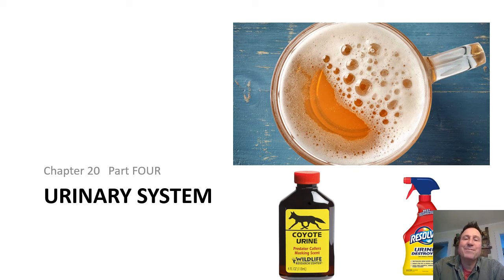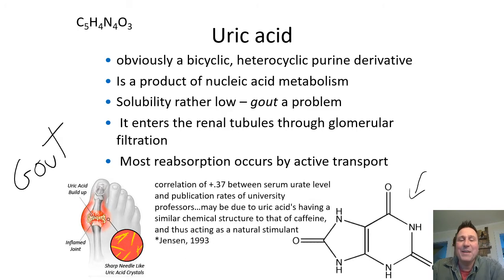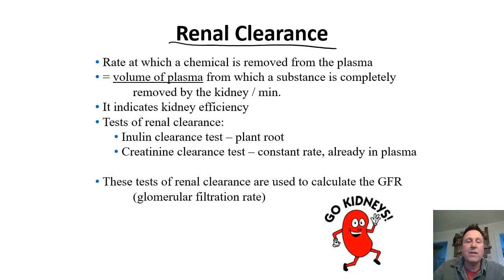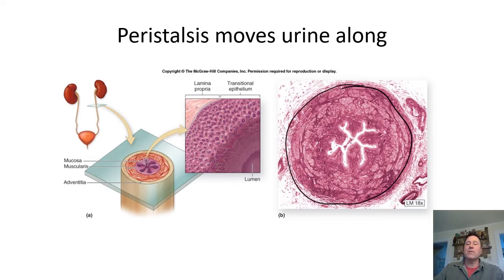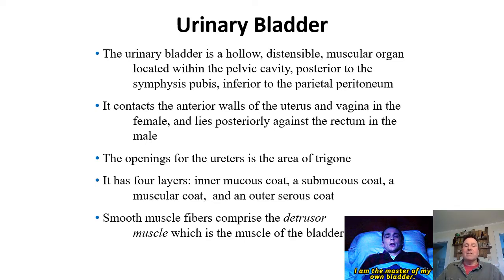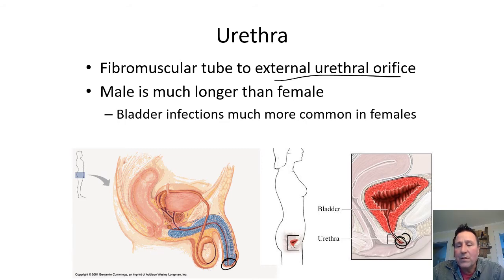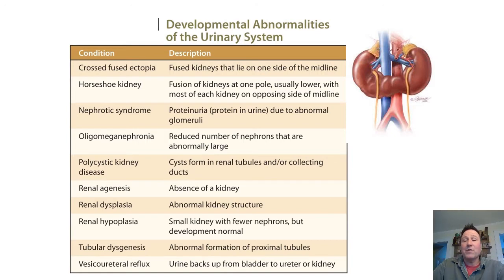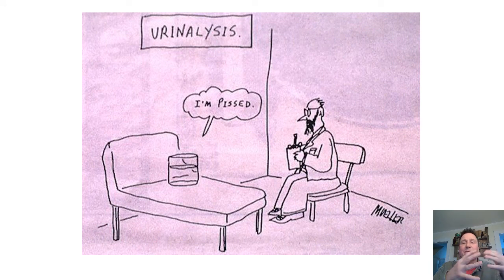Urinary System final Lecture 4 for 2020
More on urine, then down to the lower urinary tract.